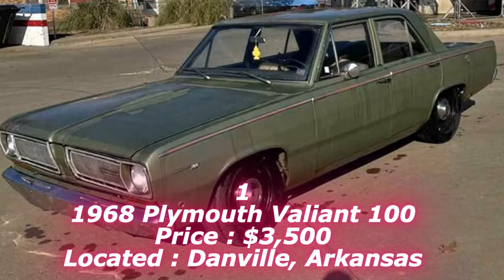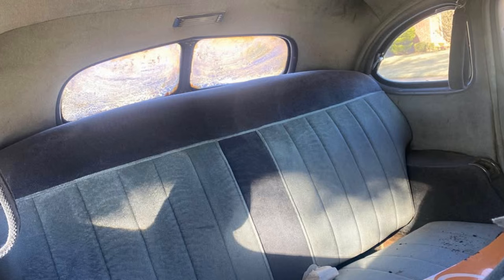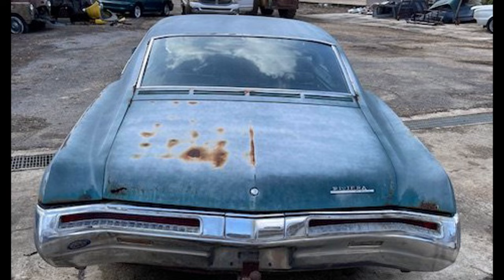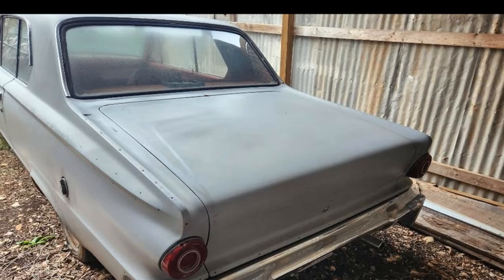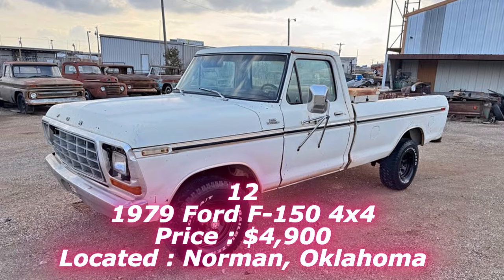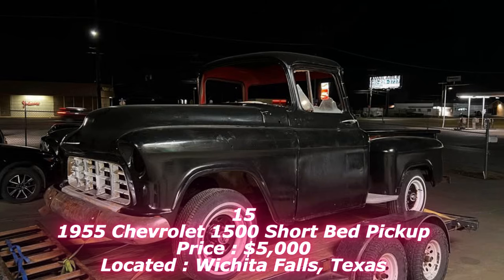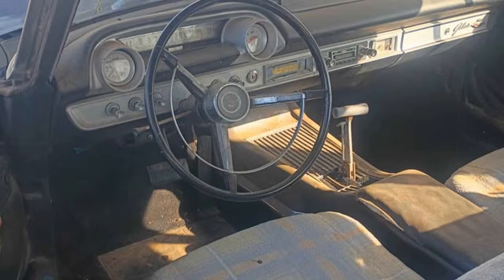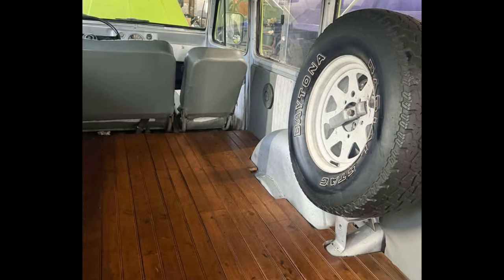20 Cheap Classic Cars Under $5,000 – Amazing Deals Right Now!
Looking for cheap classic cars under $5,000? In this video, we showcase 20 affordable classic cars that are available right now, ranging from vintage coupes and sedans to potential project cars for restoration. These budget-friendly classics prove you don’t need a huge budget to own a piece of automotive history. If you enjoy finding classic car deals, barn finds, and affordable vintage cars, this list is definitely worth checking out.